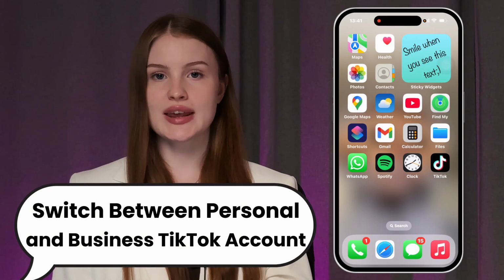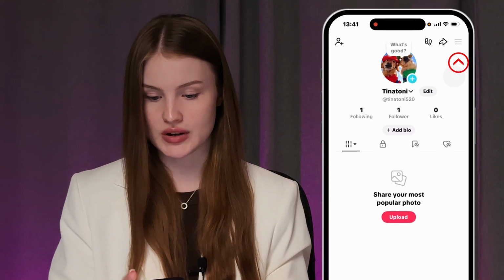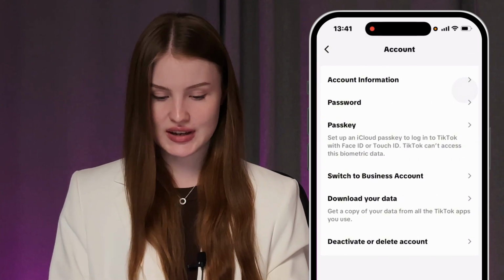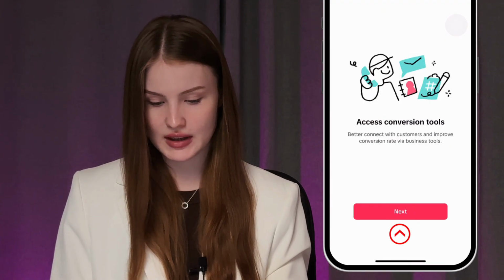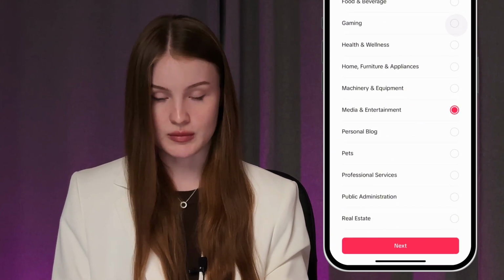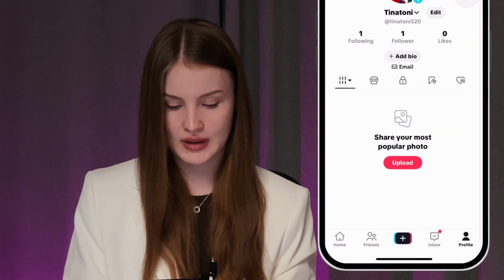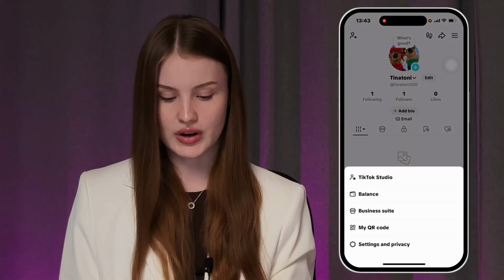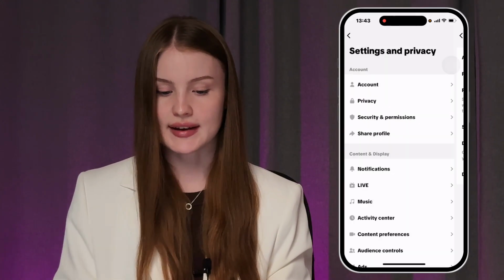How to Switch Between Personal and Business TikTok Account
Want to switch between a Personal and Business TikTok account? In this 2025 updated tutorial, I show you how to change your TikTok account type in just a few steps. This works on both Android and iPhone.

In this video, you’ll learn:
How to switch from Personal to Business TikTok account
How to switch from Business back to Personal account
Differences between Personal and Business accounts
What features you gain or lose when switching
Tips for creators and businesses